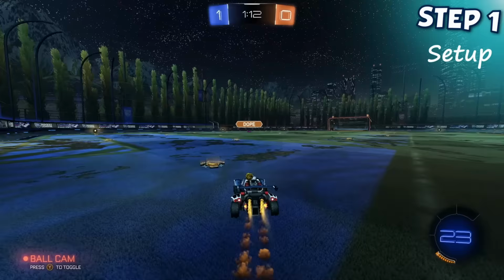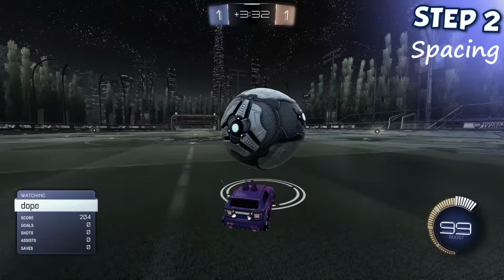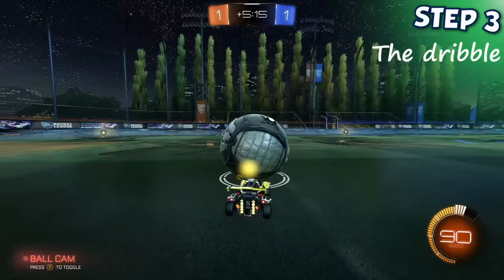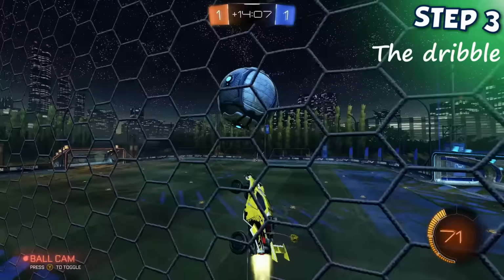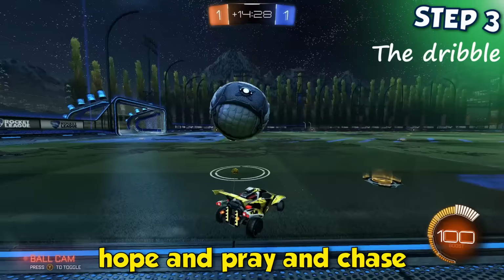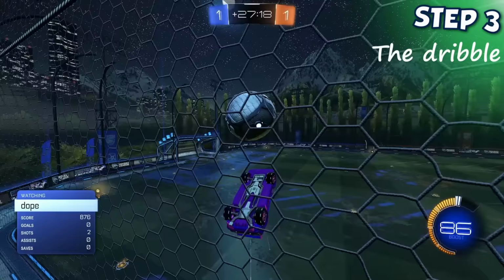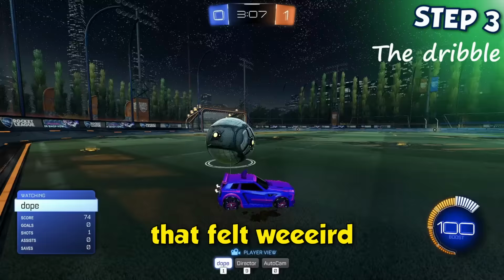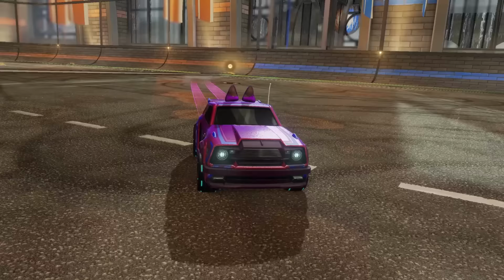She learned to Air Dribble in 47 minutes | Plat to GC #4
Emmie's journey from Plat to Grand Champ continues in an epic mechanical episode where she learns to Air Dribble in record time. Air dribbling in Rocket League is one of the best feelings in all of gaming and now that she has learned the secrets, she will be able to begin using it against her diamond opponents. Watch to see how we worked through the training session with all of the tips I could think of giving her.

MY TWITTER TO HAVE A CHANCE TO JOIN VIDS (get me to 10k):

►Use Creator Code "CBellRL" in the in-game shop to support me

I read most comments and look for the funny ones so leave your best!

0:00 Current Progress
1:19 Step 1 of Air Dribble
3:33 Step 2
5:49 Step 3
7:50 Biggest Air Dribble Tip
8:30 Step 3 Continued
11:49 So close..